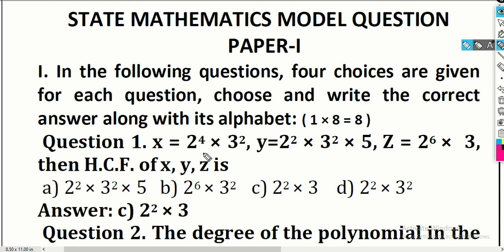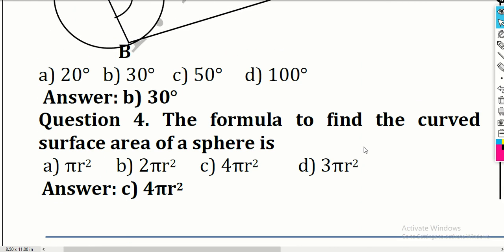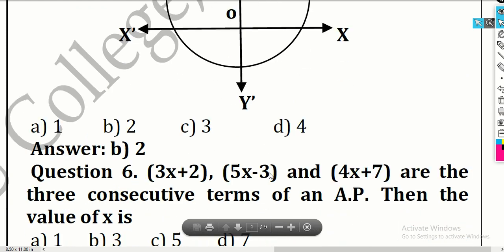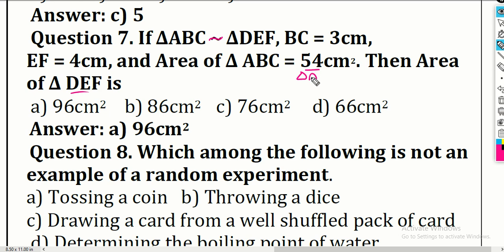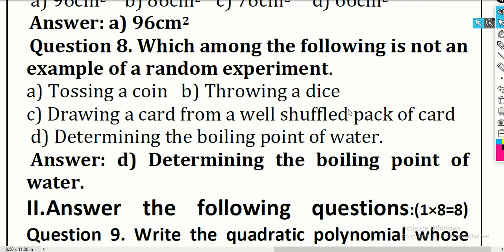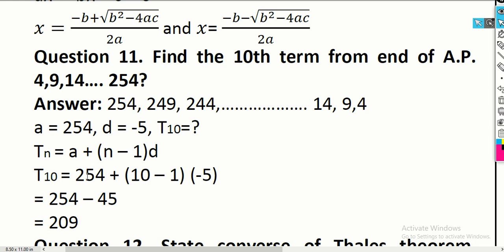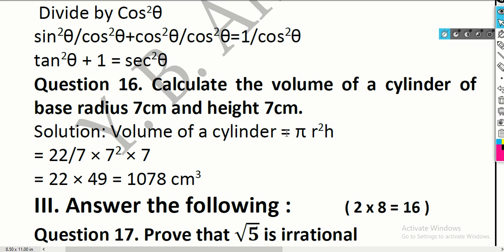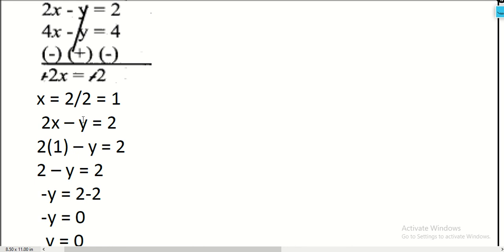10th|SSLC MATHS ENGLISH MEDIUM ANNUAL EXAM 2024 QUESTION PAPER & KEY ANSWER |80marks|PUBLIC EXAM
ಈ ವಿಡಿಯೋದಲ್ಲಿ 10 ನೇ ತರಗತಿಯ ಇಂಗ್ಲೀಷ್ ಮಾಧ್ಯಮದ  ಗಣಿತ ವಿಷಯದ 2024 ನೇ ವಾರ್ಷಿಕ ಪರೀಕ್ಷೆಯ 80 ಅಂಕಗಳ ಪ್ರಶ್ನೆಪತ್ರಿಕೆಯ  ಪ್ರಶ್ನೆಗಳಿಗೆ ಸರಳ ವಿಧಾನದಲ್ಲಿ ಉತ್ತರ ಬಿಡಿಸುವುದನ್ನು ತೋರಿಸಲಾಗಿದೆ.